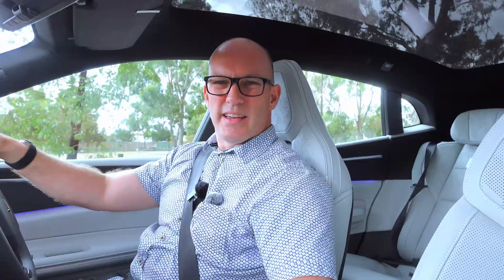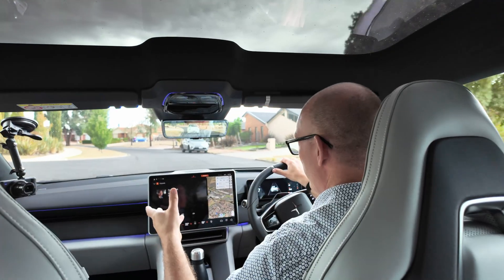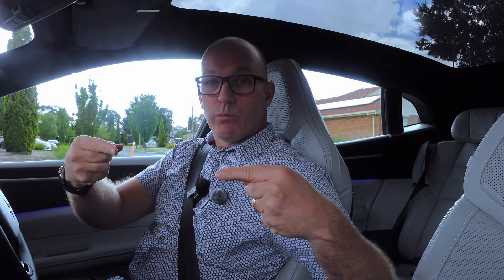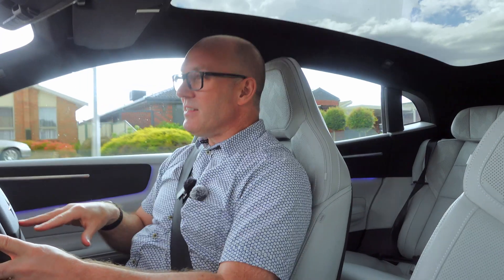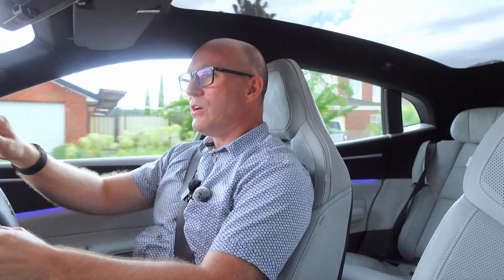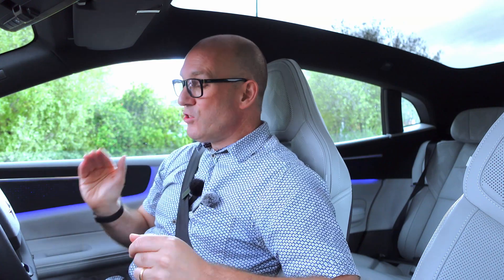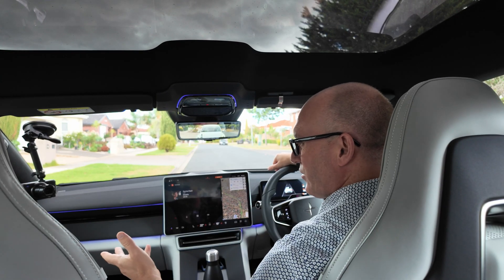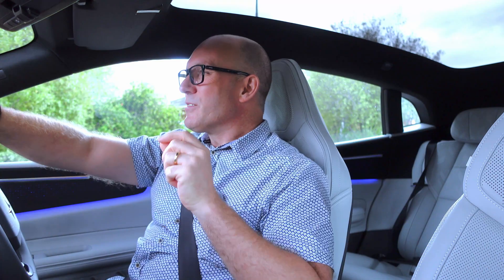This One Setting CHANGED My EV Driving Forever! One Pedal Driving Explained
Learn how one-pedal driving works. A fantastic invention by Nissan, one pedal driving (or regenerative braking) means you can use just your accelerator to not only speed your car up, but also bring it to a complete stop.

2nd CHANNEL - for all things travel, family, and things to do!